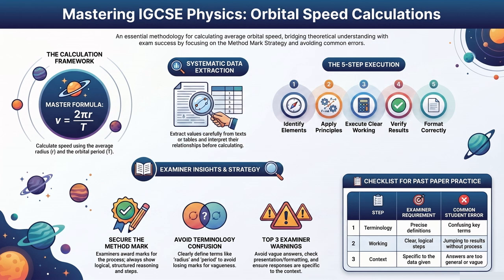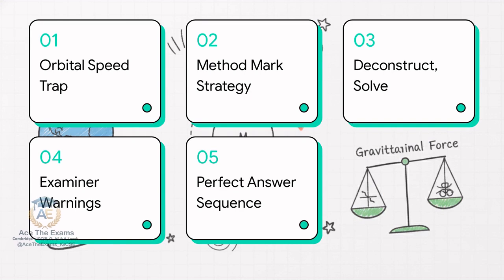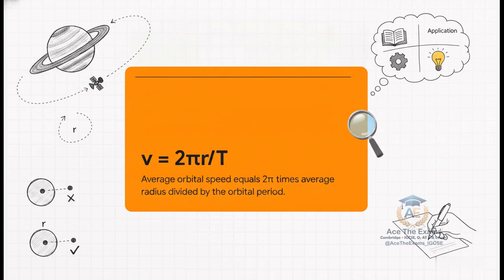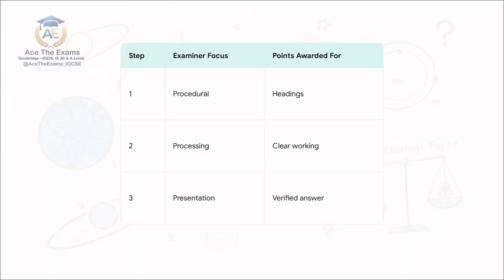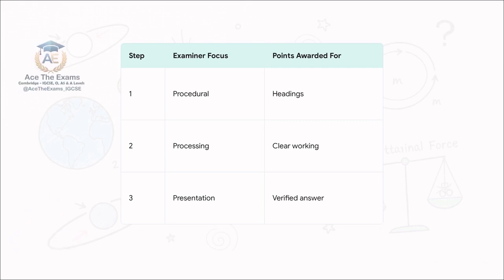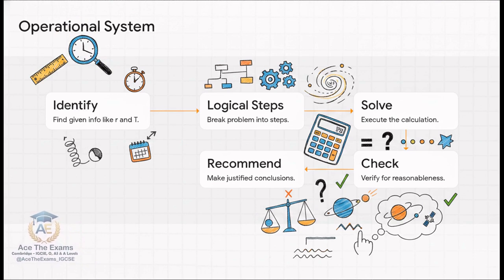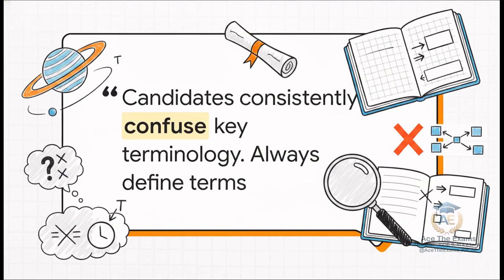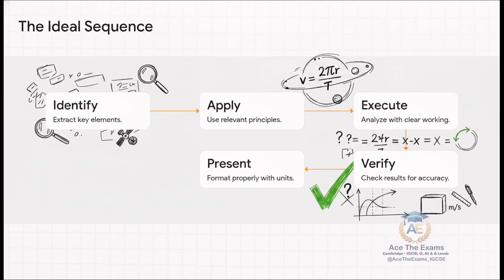Orbital Speed Calculation - IGCSE Physics 0625 | Cambridge IGCSE 0625 | Ace The Exams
Topic: Orbital Speed Calculation - IGCSE Physics 0625
Subject: 03 Physics - Cambridge IGCSE 0625
Level: IGCSE